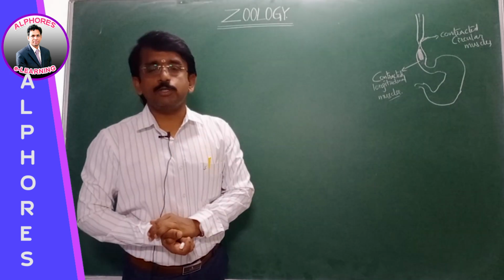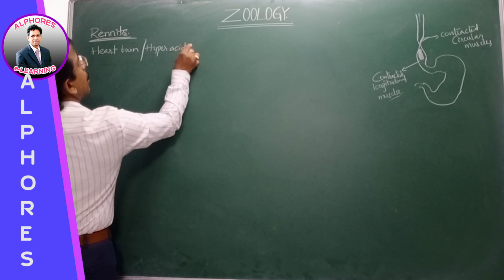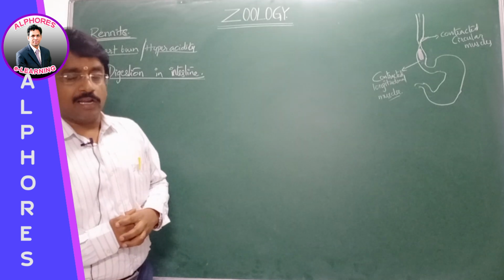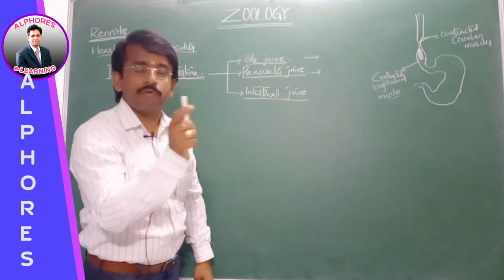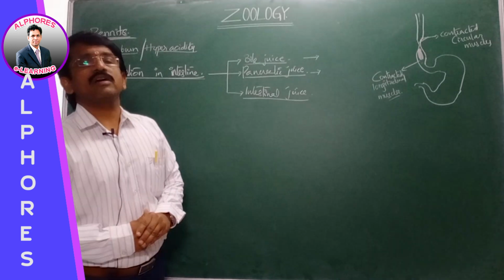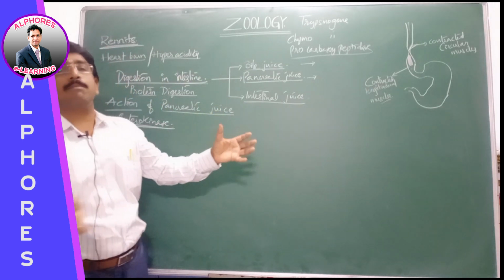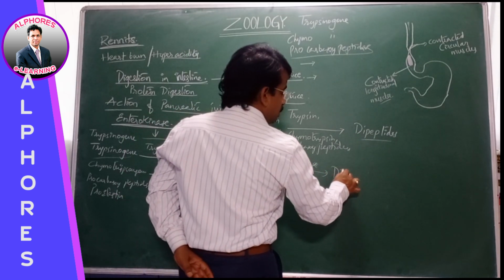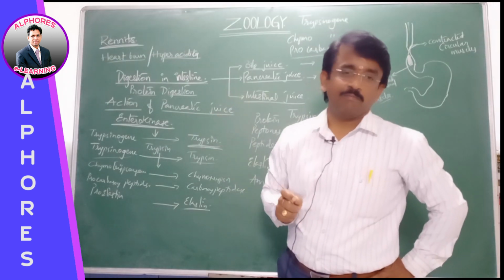NEET | ZOOLOGY | SESSION 11 | UPCOMING SENIORS | 07-05-2020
Digestion in Intestine